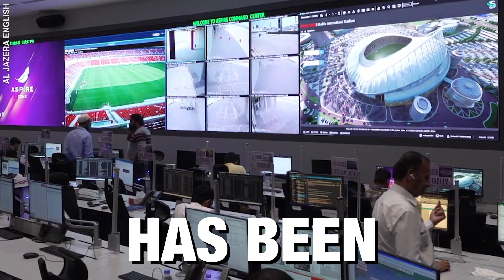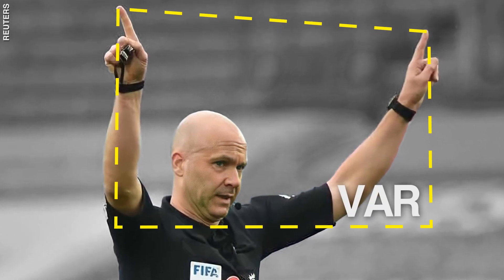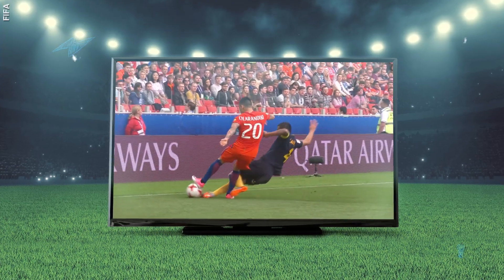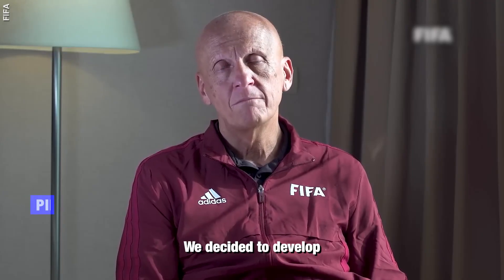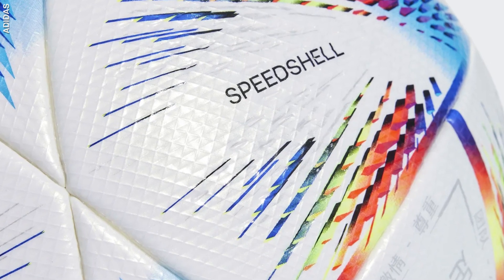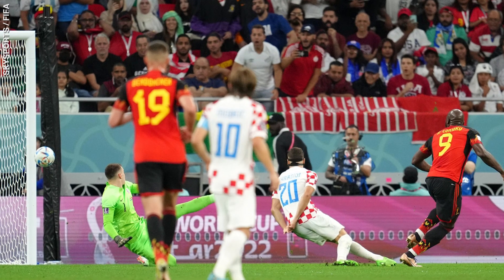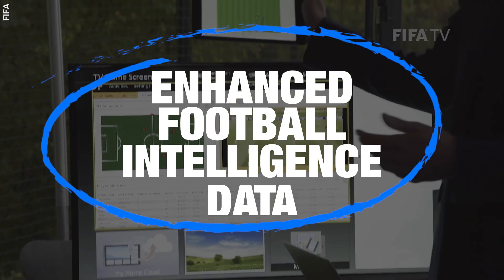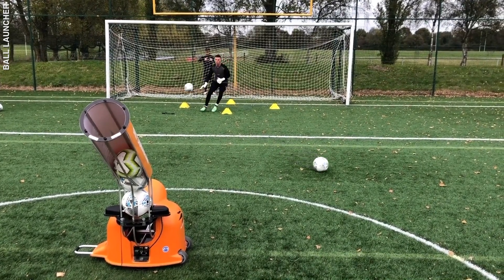How FIFA Used Advanced Technology at the World Cup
The FIFA world cup is the biggest sporting event that takes place every four years. The 2022 FIFA world cup that took place in Qatar was home to some of the most advanced technology used in the game to date to ensure a fair competition took place, from semi-automated offside technology to the addition of VAR this tournament had it all. In this episode of Xplained we take a look at the advanced technology used in the 2022 Fifa World Cup!

Check out the links below for credit for the incredible footage used!